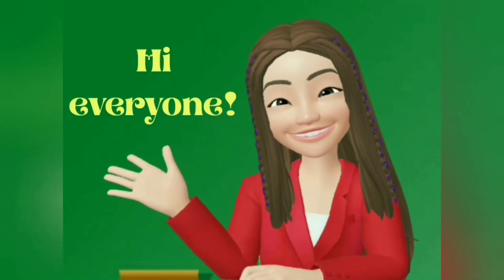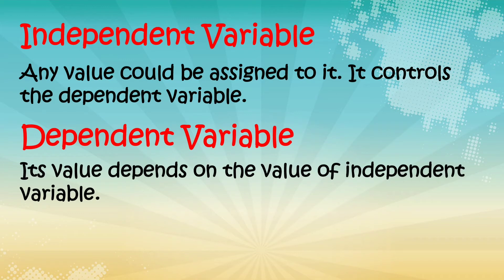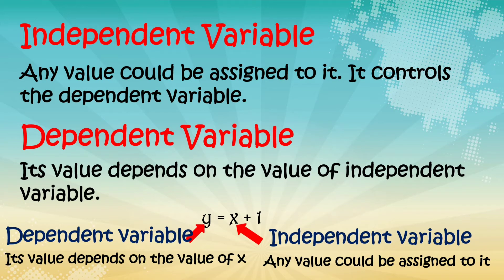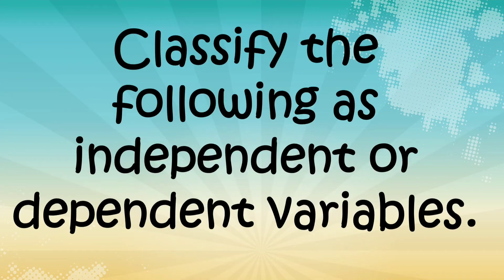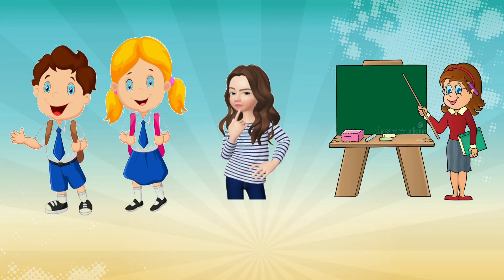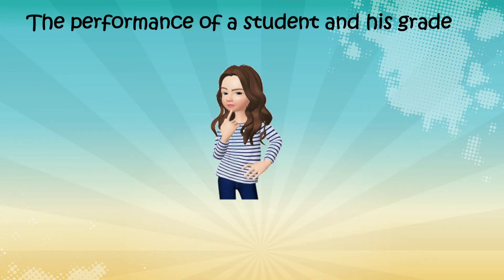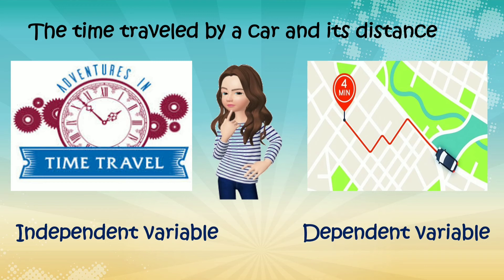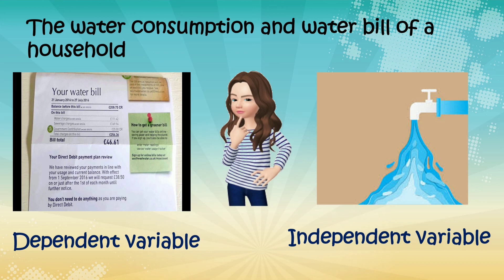Dependent and Independent Variables